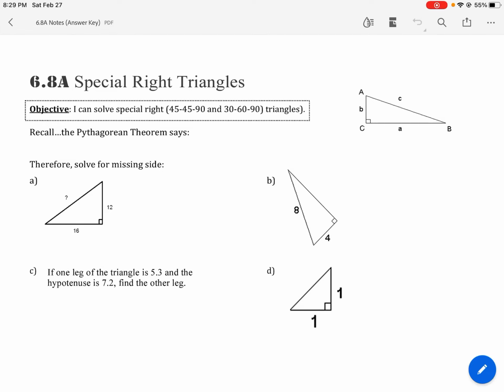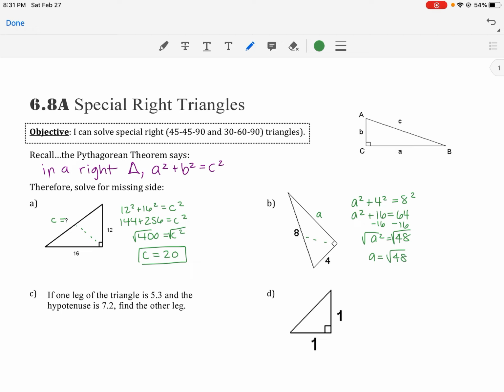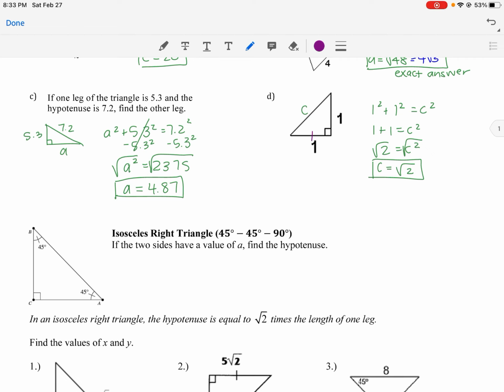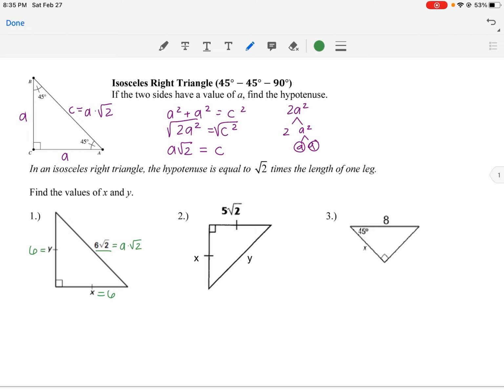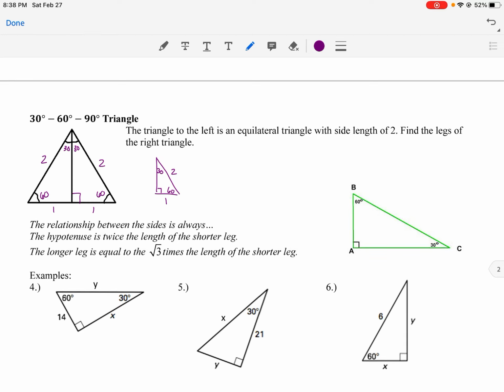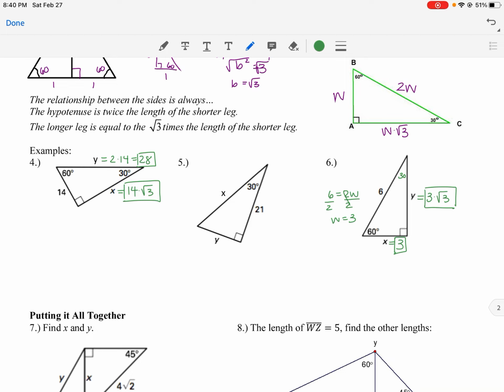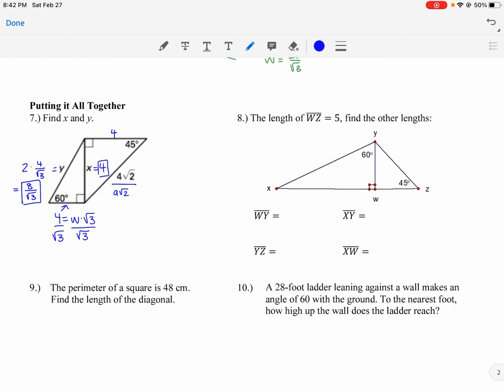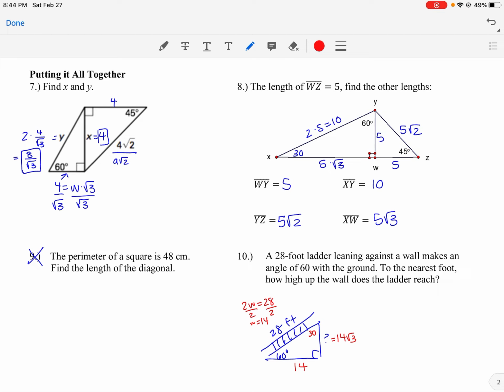Sec 2 - 6.8A Special Right Triangles